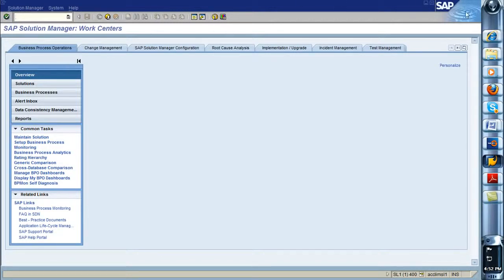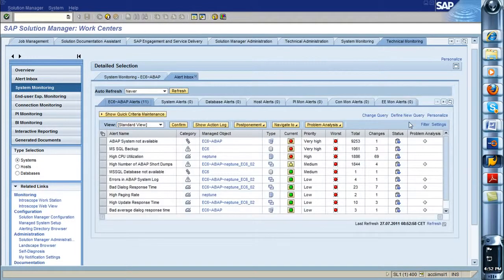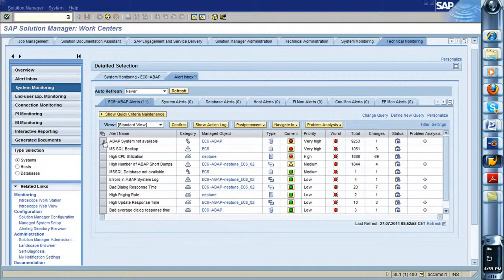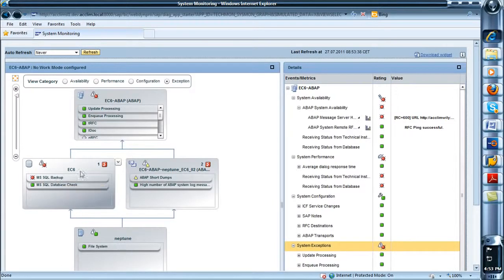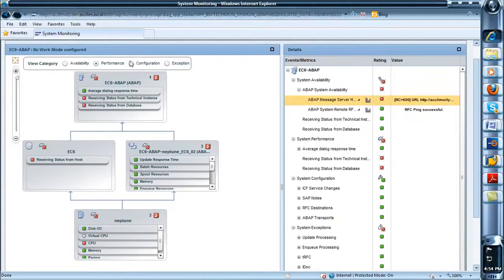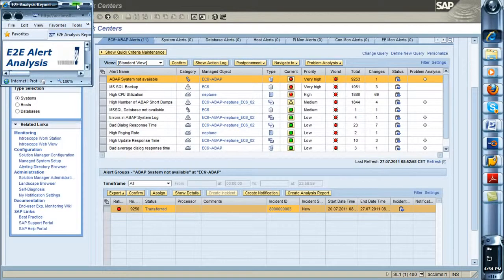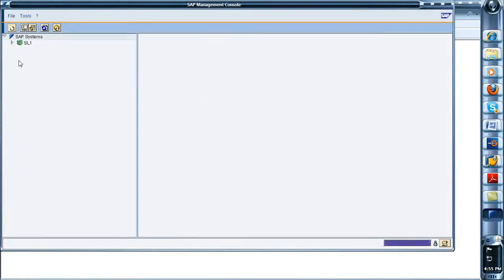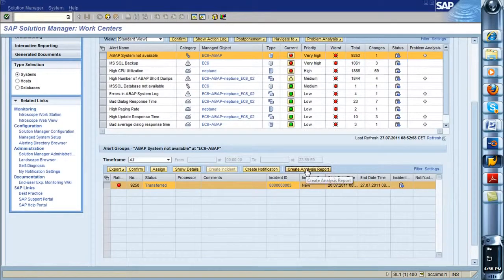Solution Manager 7.1 Technical Monitoring